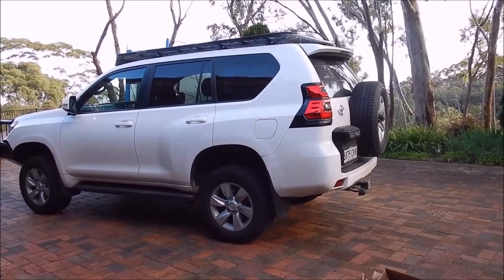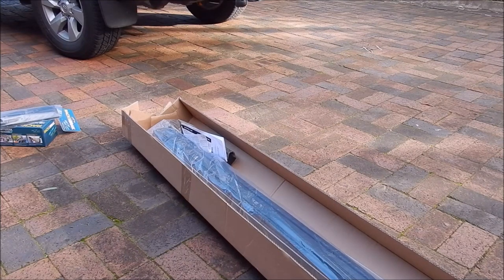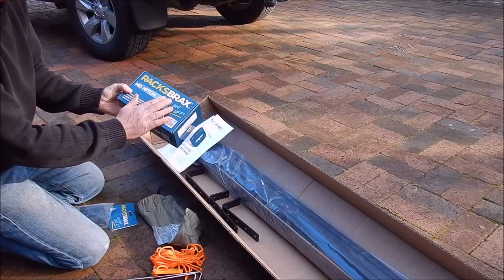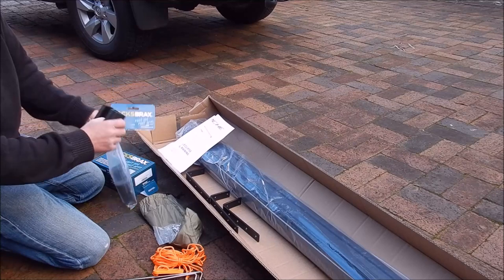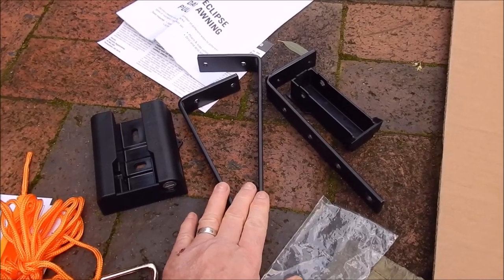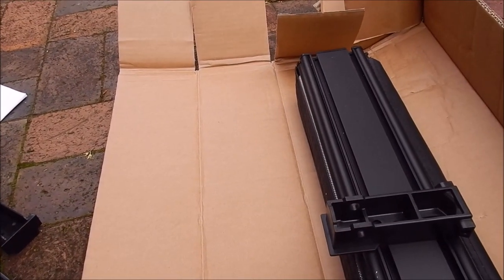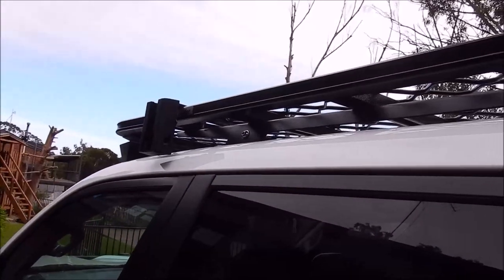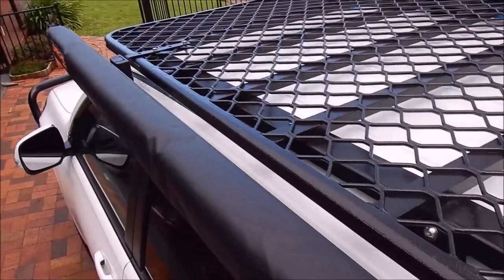Fitting & Review of Darche awning with RacksBrax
A detailed look at fitting the Darche Eclipse 2.5 x 2.5 awning with the RackBrax brackets onto my Prado 150 GXL 2021. Following which a short review of the awning.

Thanks to Caos for their quick service for my Racksbrax